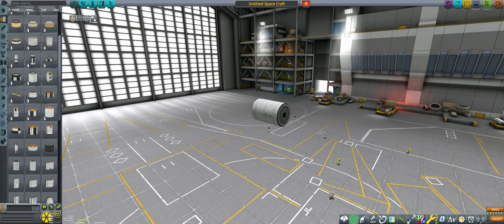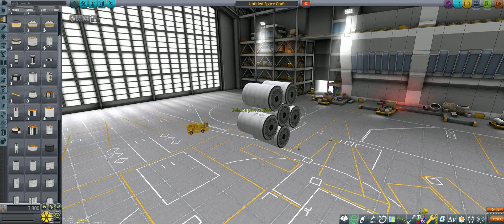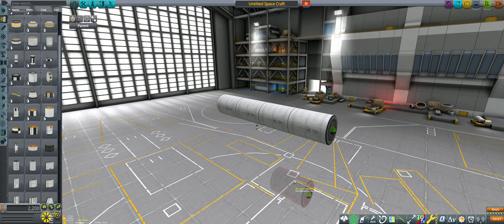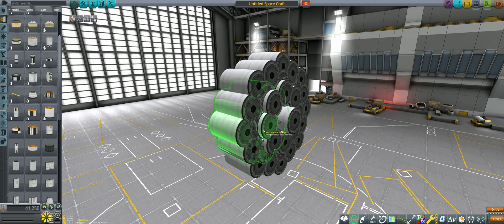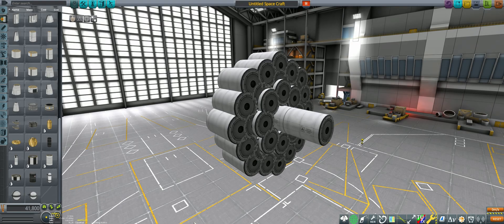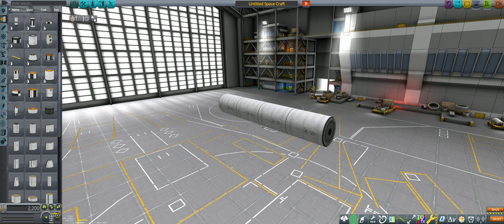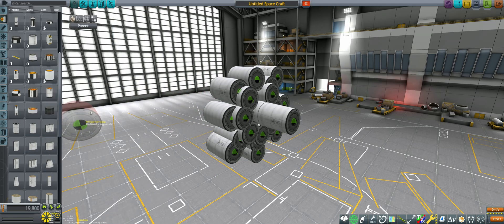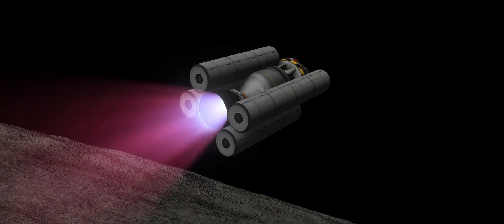KSP Dark Arts: Arbitrary Symmetry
In today's episode, we take a look at the arbitrary symmetry exploit, allowing you to place parts in any symmetry